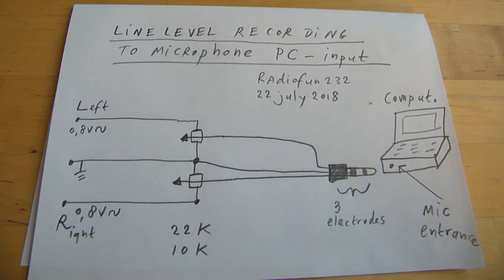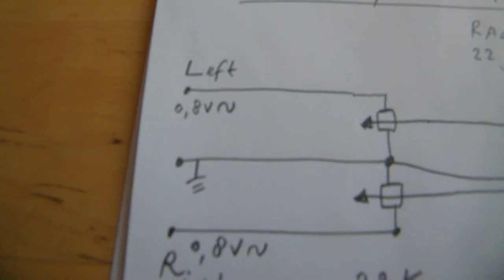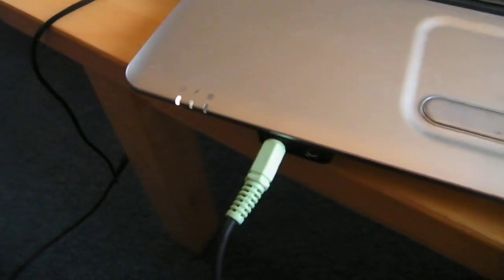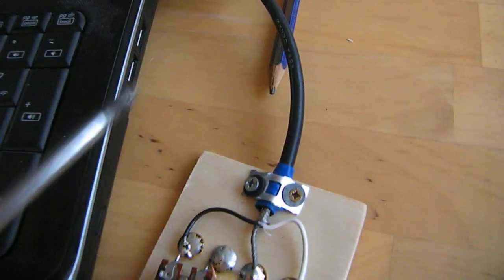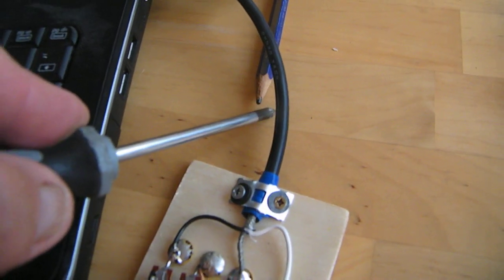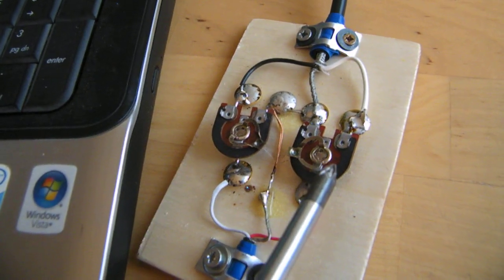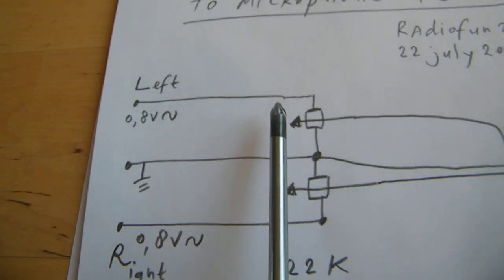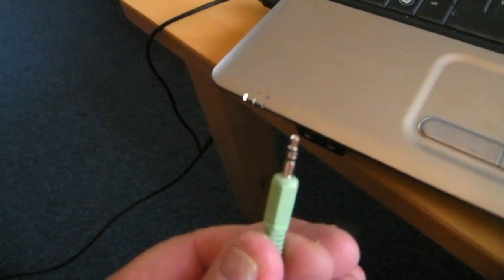Line level (say CD player) output to microphone input of a computer (schematic)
How to connect “line level” devices (CD player, Tuner, etc. etc.) to the microphone input (external microphone input) of your computer to make recordings. The line level (say 0,8 – 1 V AC) is far too high for the sensitive microphone input of your computer. So the level must be pushed down, that is very easy with 2 potentiometers (each channel 1 potentiometer) of 22 K (in the video). But 2 x 10 K also works.

Regarding all my video’s: I constantly keep them actual, so the original video’s with the most recent information are always on YouTube. That is the source, and search there. When my video’s are reproduced or re-edited on other websites/channels you can not (!) be sure about the original content (=really working electronics) and important adaptations to the circuits.
Be aware of that, I saw on the internet many of my circuits reproduced in a poor or even not proper way.  I can not help that, sorry.  Upload 22 july 2018. Update 17 feb. 2024.